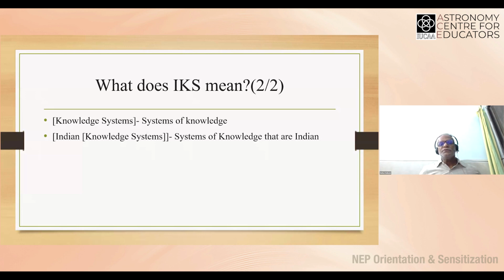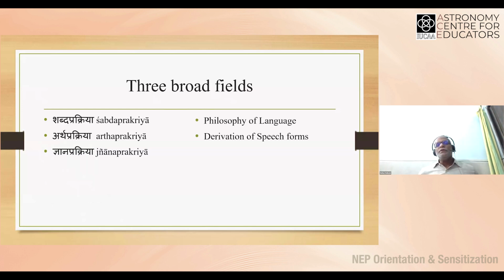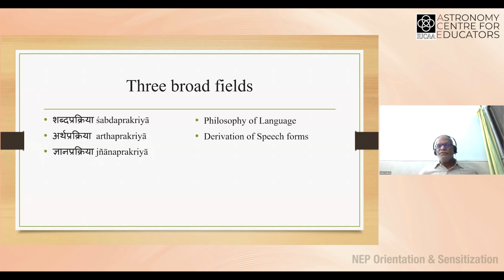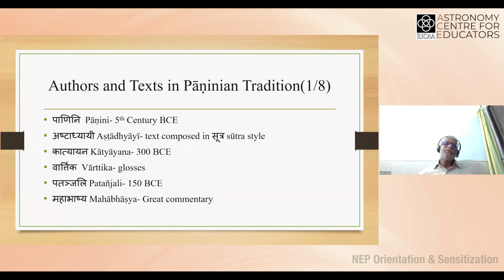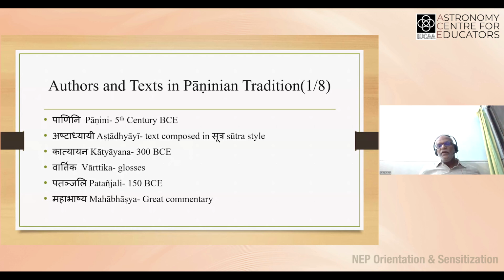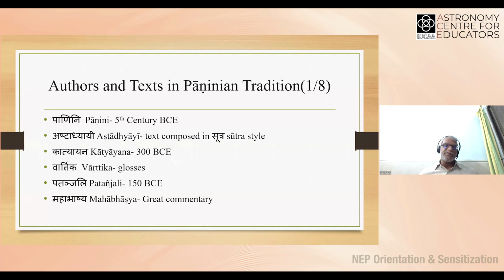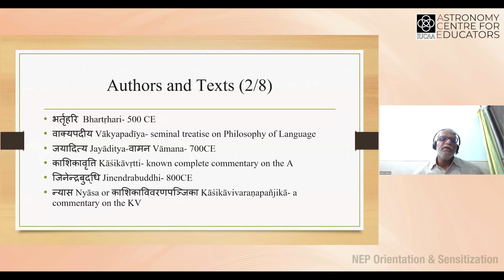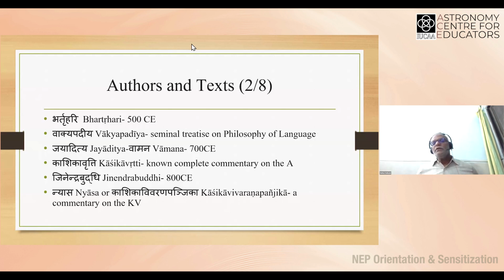Indian Knowledge Systems – II | Malhar A Kulkarni